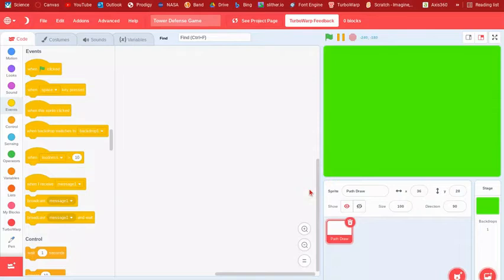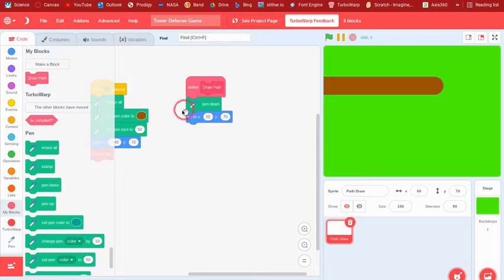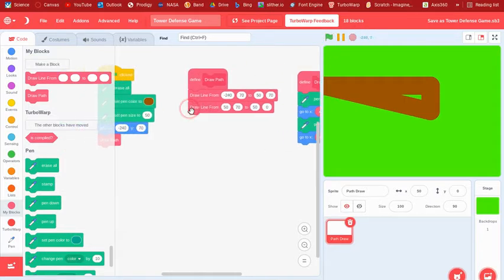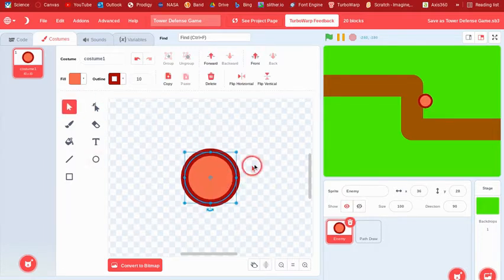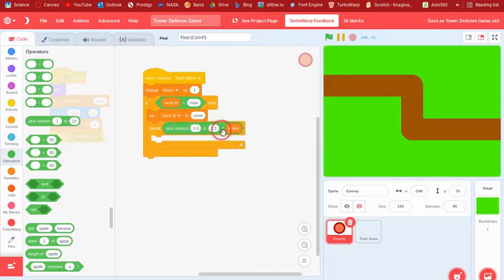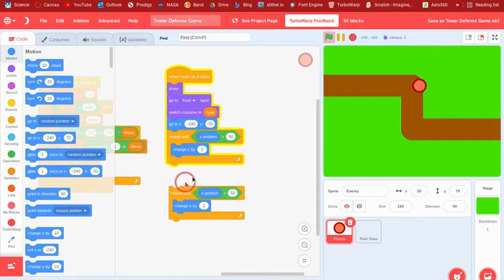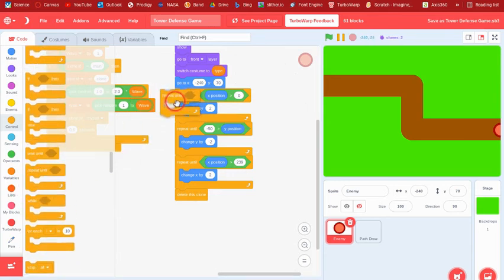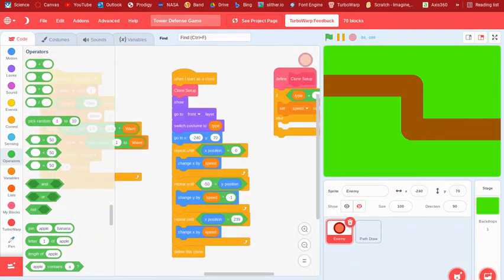Scratch Basic Tower Defense Tutorial - Part One - Setting Up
In this tutorial, I make the path and some basic enemy movement codes. Enjoy!